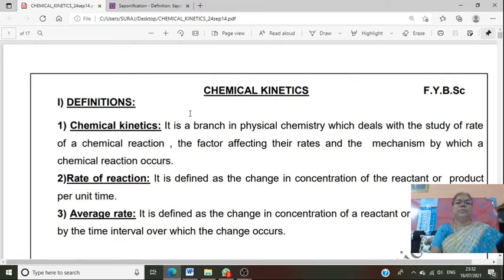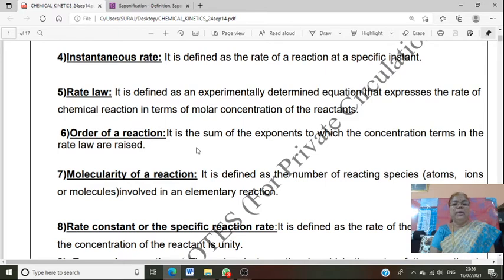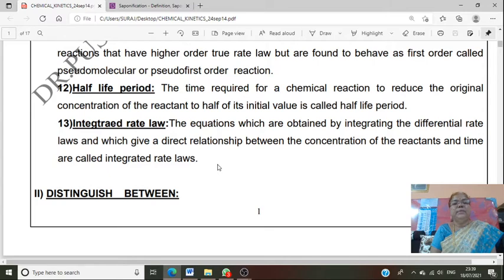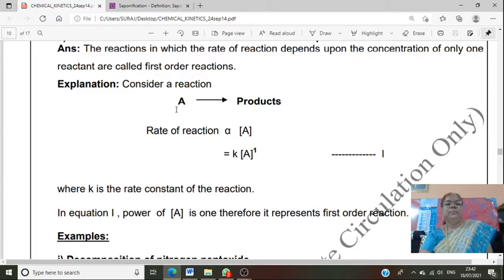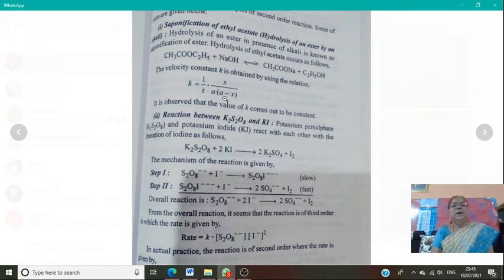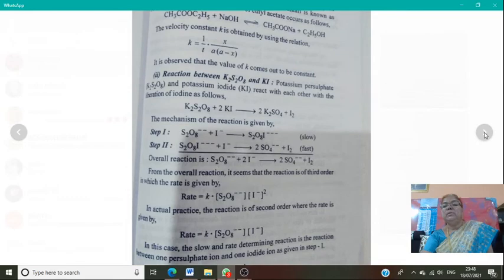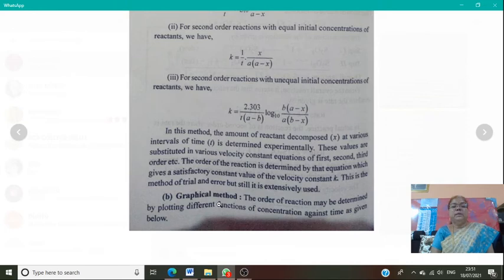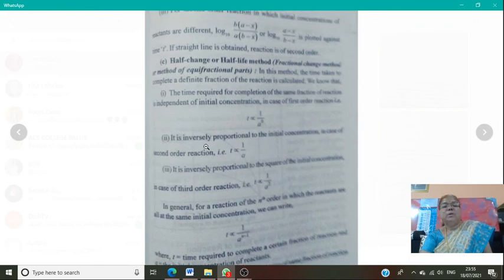S.N. Potphode B.Sc.I Lect. Monday 19/7/21 at 12.00 to 12.30 pm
Examples of Second order reactions and Determination of Order of Reactions.